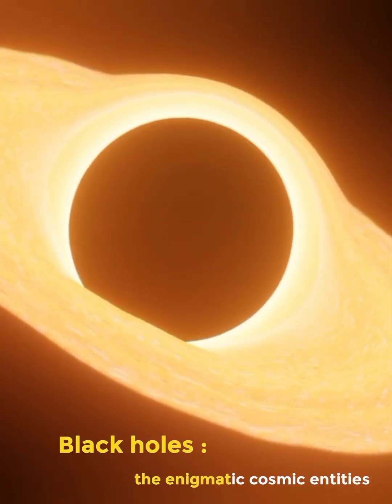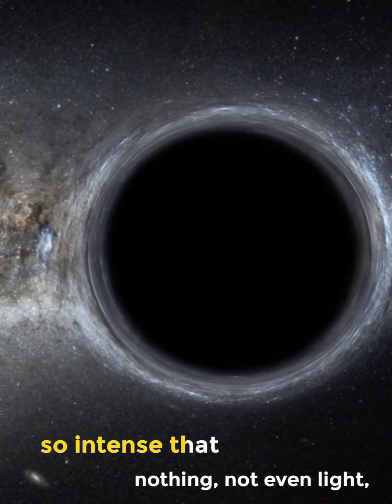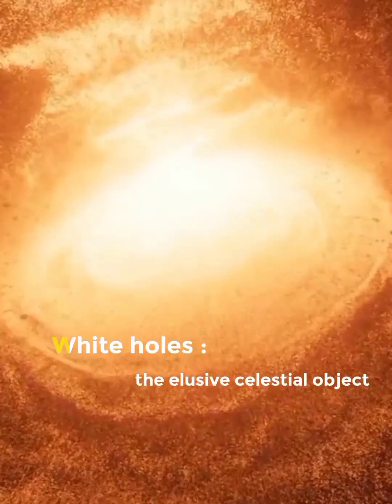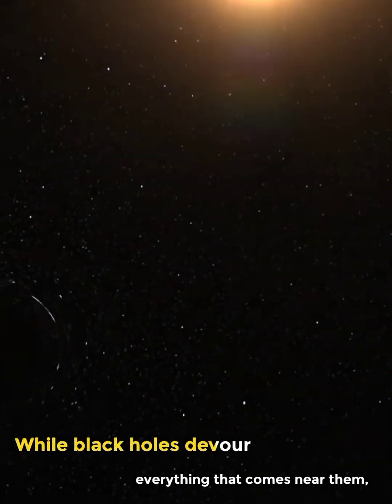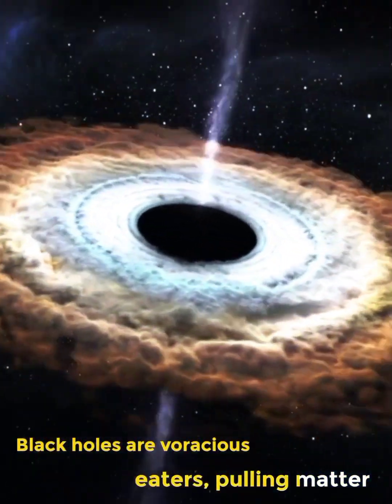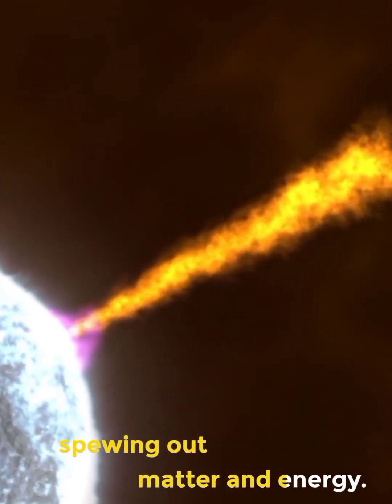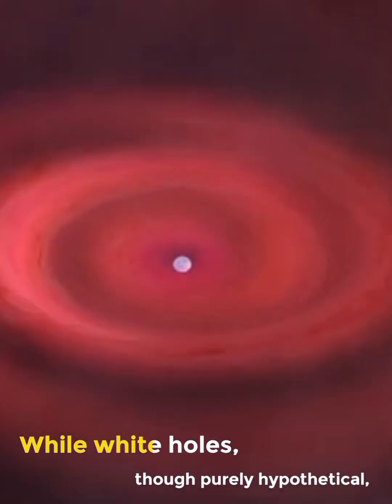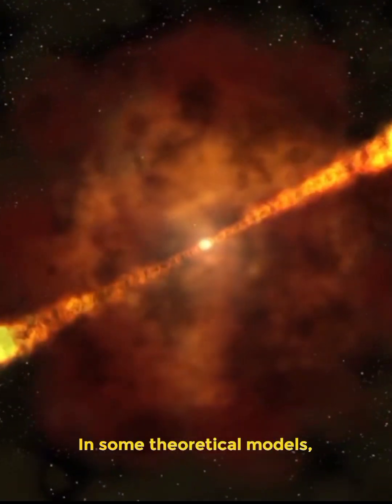Black Hole vs. White Hole: Unraveling the Mysteries of the Cosmos.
"Black holes: the enigmatic cosmic entities that captivate our imagination."

"They are regions of spacetime where gravity is so intense that nothing, not even light, can escape their grasp."

"But have you ever wondered about their lesser-known counterpart?"

"Enter the white hole: the elusive celestial object often considered as the 'reverse' of a black hole."

"While black holes devour everything that comes near them, white holes are the complete opposite."

"Black holes are voracious eaters, pulling matter and energy into their gravitational abyss."

"White holes, on the other hand, are cosmic fountains, spewing out matter and energy."

"Black holes form from the collapse of massive stars, creating an intense gravitational well."

"They are born when a dying star's core collapses under its own gravity, concentrating mass into an infinitesimally small point called a singularity."

"White holes, though purely hypothetical, are speculated to be the 'reverse' of black holes."

"In some theoretical models, white holes are envisioned as the 'exits' of black holes, where matter and energy are expelled."

"In the vast expanse of the universe, black holes and white holes remain fascinating cosmic wonders, reminding us of the profound mysteries that still await our exploration."

🙏Requests🙏
I requested to you (My viewers) please subscribe to my channel and if you like video then please press like button.All youtubers are doing hard work in video making and your like, Share, Subscribes are fruits for our hard work.

Sound credit : YouTube Audio/Library/Pixabay/Storyblocks

Footage Credit : Wikipedia/Pixabay